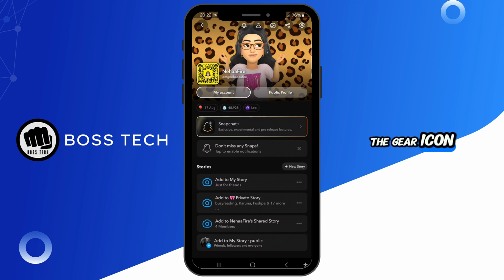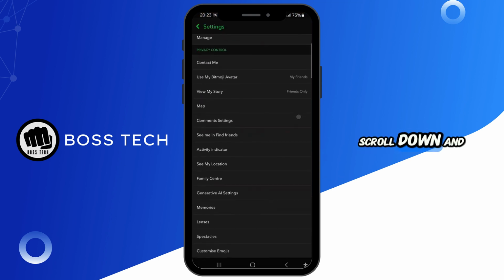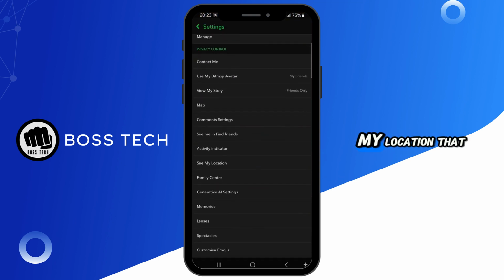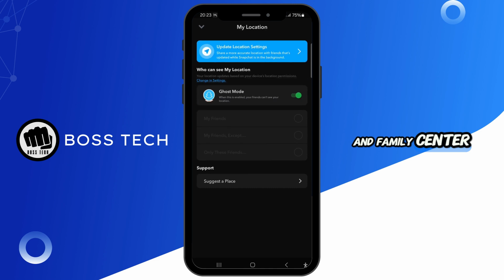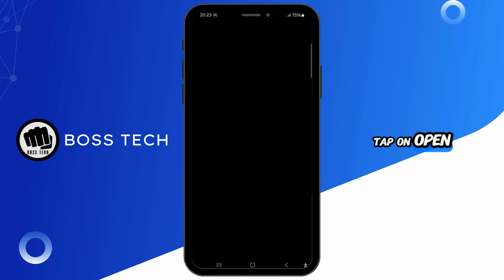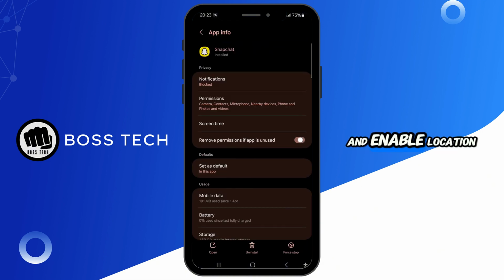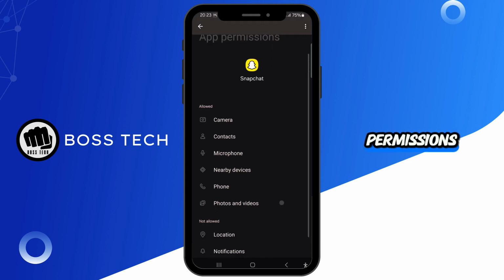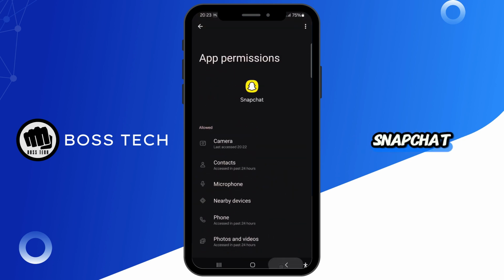How to Update Snapchat Location on Snap Map (2025 Guide)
Want to update your Snapchat location in 2025? This step-by-step tutorial shows you how to refresh your location on Snap Map, change location settings, and fix problems if your location isn’t updating. Works on both iPhone and Android. Perfect for Snapchat users who want to control their privacy, share their live location with friends, or manage Ghost Mode settings in 2025.

Timestamps:
0:00 Introduction
0:10 How to Update Snapchat Location